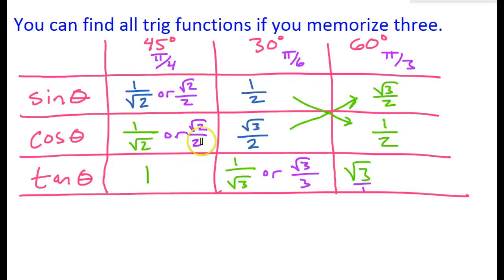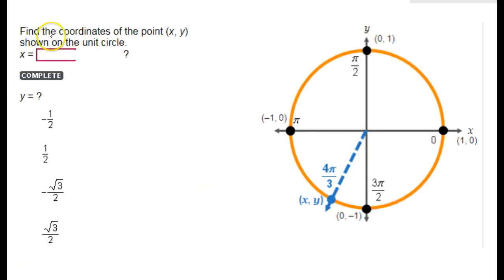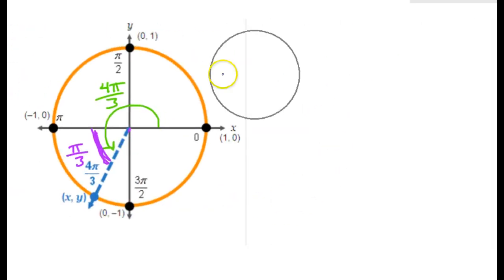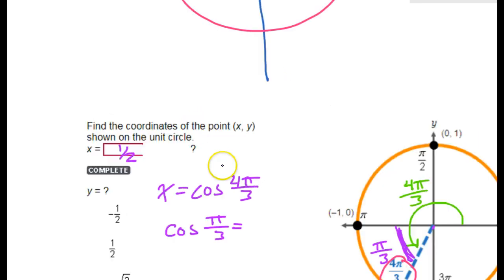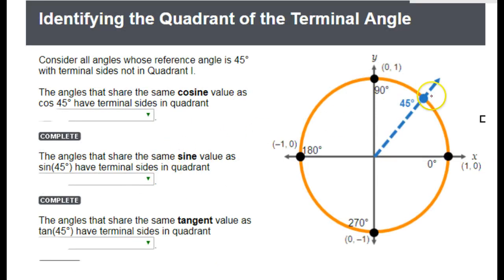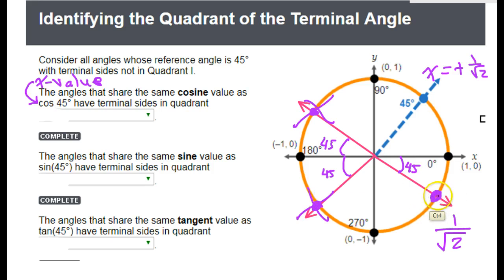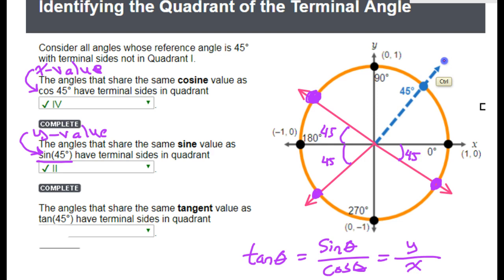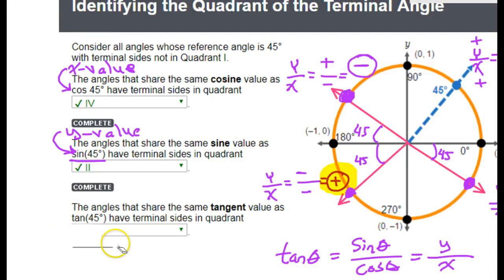Day 6 HW (01 to 02) Find the X and Y Coordinate on the Unit Circle